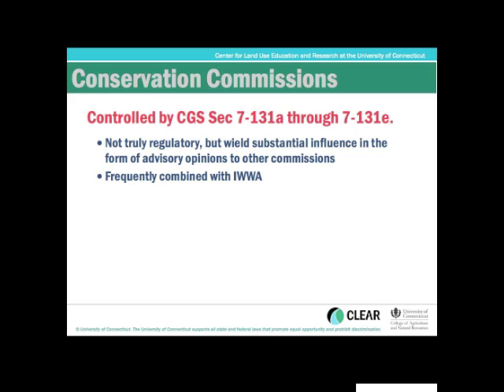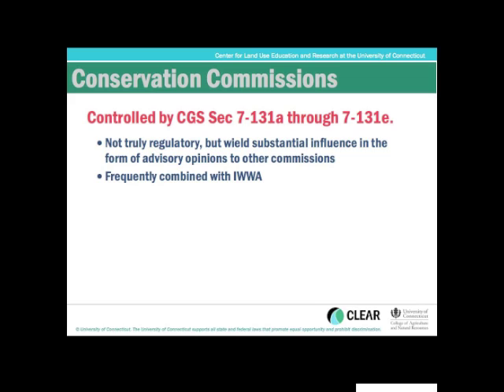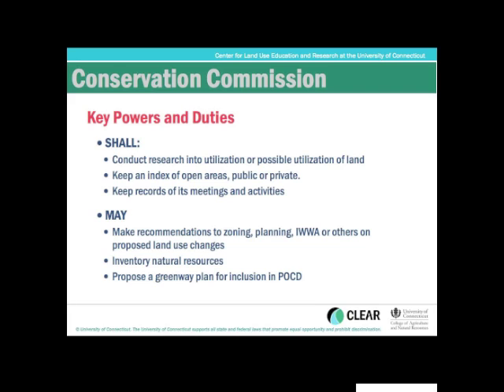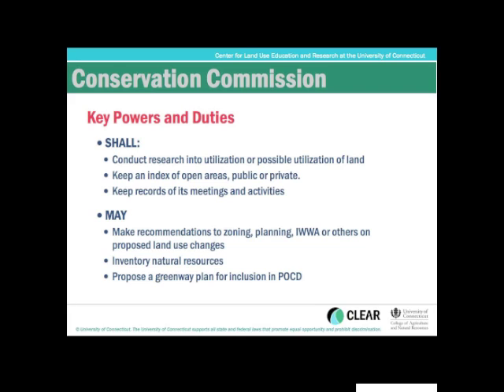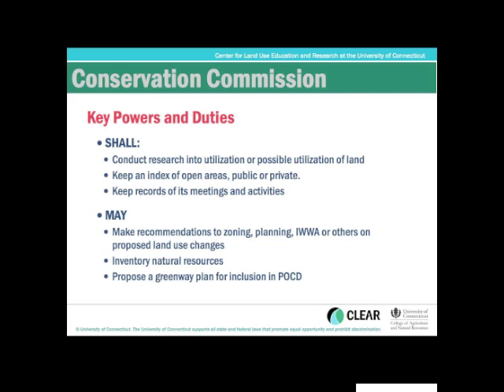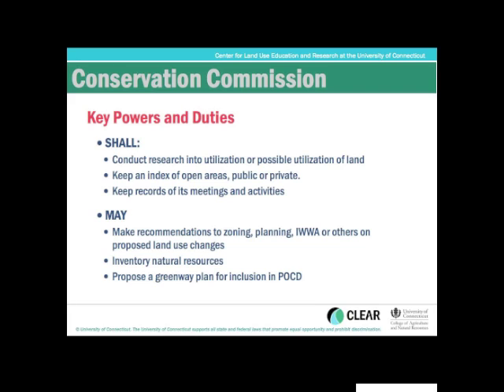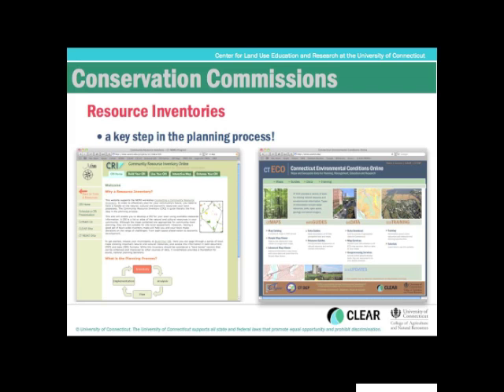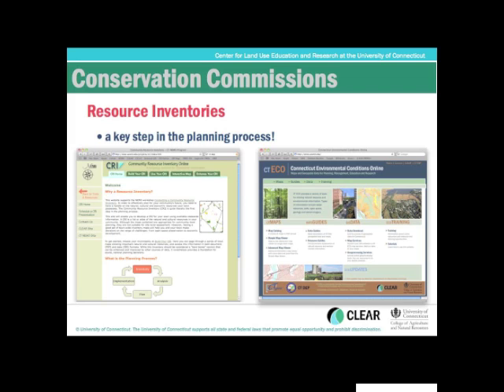Roles & Responsibilities: Conservation Commission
Overview of the roles & responsibilities of a Conservation Commission in CT